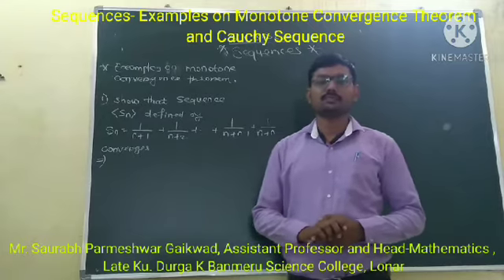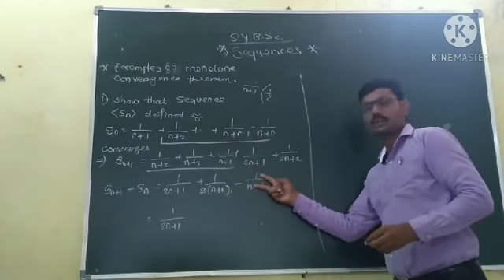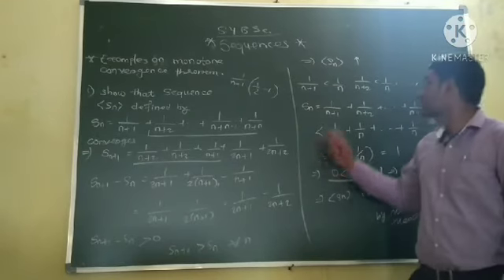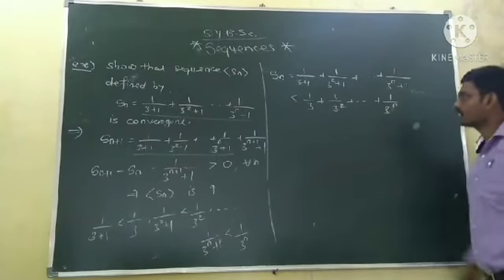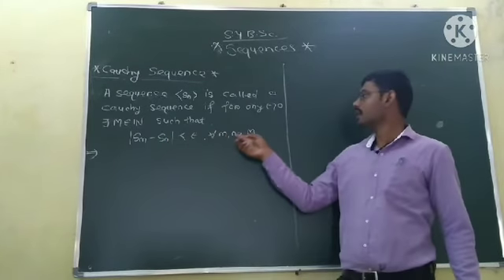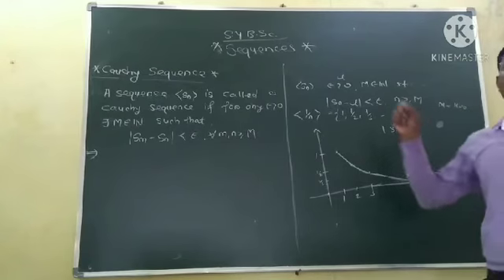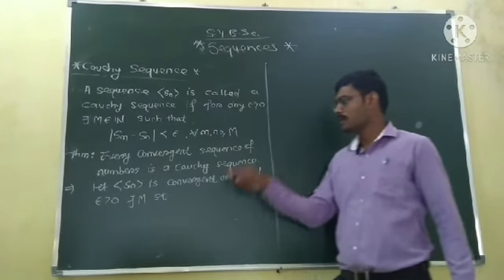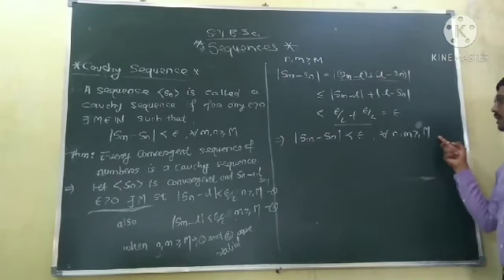S.Y.B.Sc.|Sequences|Examples Based on Monotone Convergence Theorem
lecture 9, by Prof. Saurabh Parmeshwar Gaikwad, LKDKBSCL as per syllabus of SGBAU Amravati